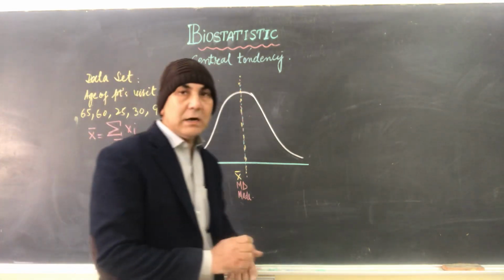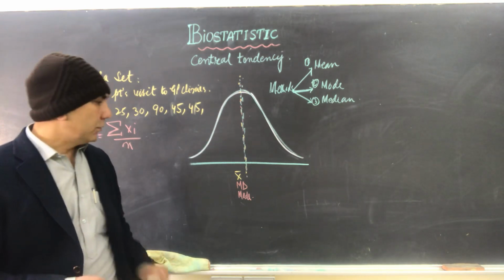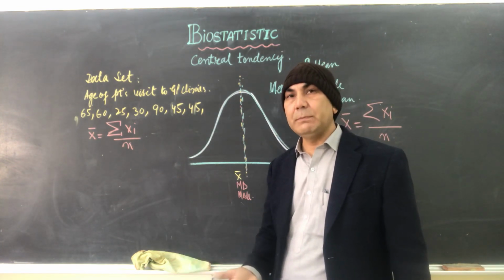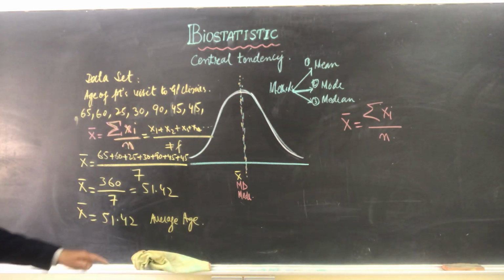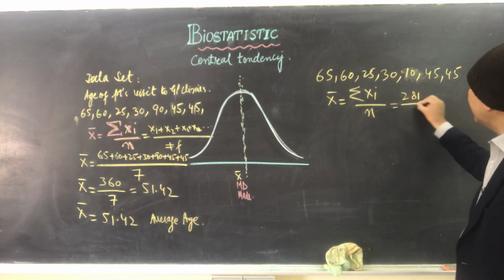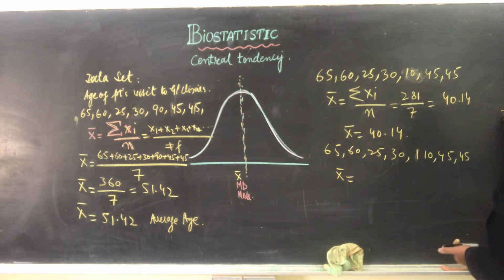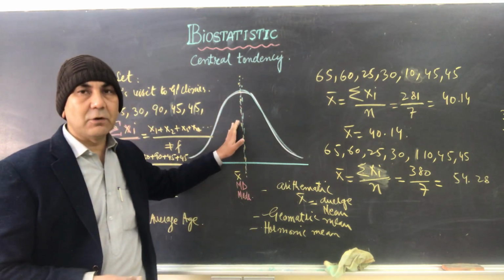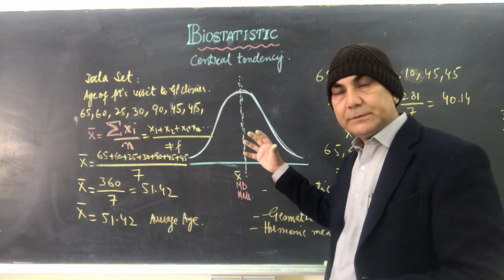Biostatistics lecture No_4_Part_A Measure the Central Tendency I Mean, Median, Mode I Data Center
In this video, I demonstrated to calculate the mean and mode of central tendency of data. Biostatistics video lectures are prepared for the undergraduates' students of MBBS, Allied Health Sciences, and Nursing Programs.

in this video, I delivered the lecture to measure the Central Tendency of Data by Mean, Median and Mode

The Mean, Median, and Mode are the three measures of central tendency. Mean is the arithmetic average of a data set. This is found by adding the numbers in a data set and dividing by the number of observations in the data set. The median is the middle number in a data set when the numbers are listed in either ascending or descending order. The mode is the value that occurs the most often in a data set and the range is the difference between the highest and lowest values in a data set.

The Mean

x¯=∑xN
Here,
∑ represents the summation
X represents observations
N represents the number of observations.

The Median

If the total number of observations (n) is an odd number, then the formula is given below:

Median=(n+12)observation
If the total number of the observations (n) is an even number, then the formula is given below:

Median=(n2)th observation+(n2+1)th observation2

The Mode

The mode is the most frequently occurring observation or value.

Solved
Question: Find the mean, median, mode, and range for the following list of values

13, 18, 13, 14, 13, 16, 14, 21, 13

Given data: 13, 18, 13, 14, 13, 16, 14, 21, 13

The mean is the usual average.

Mean = 13+18+13+14+13+16+14+21+139=15
(Note that the mean is not a value from the original list. This is a common result. You should not assume that your mean will be one of your original numbers.)

The median is the middle value, so to rewrite the list in ascending order as given below:

13, 13, 13, 13, 14, 14, 16, 18, 21

There are nine numbers in the list, so the middle one will be

9+12=102=5
= 5th number

Hence, the median is 14.

The mode is the number that is repeated more often than any other, so 13 is the mode.
The largest value in the list is 21, and the smallest is 13, so the range is 21 – 13 = 8.

Mean = 15
Median = 14
Mode = 13
Range = 8